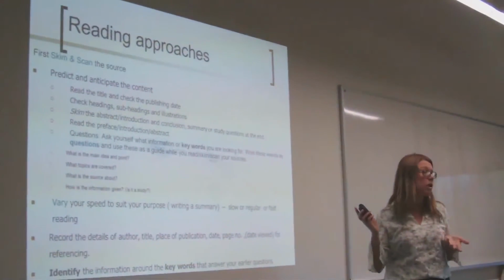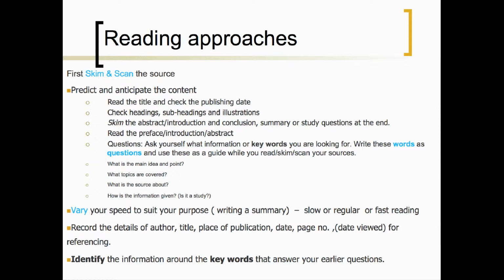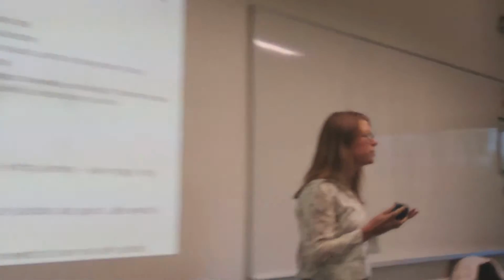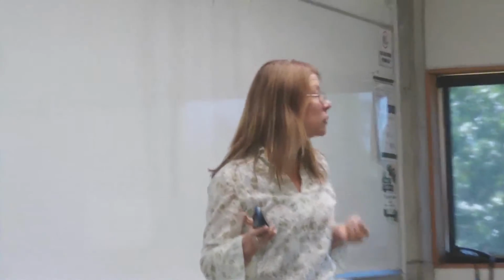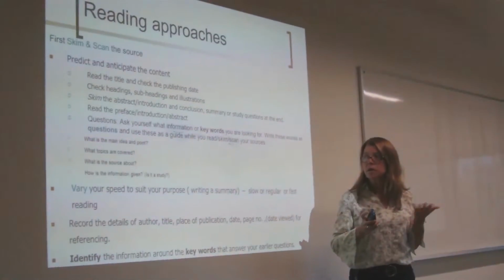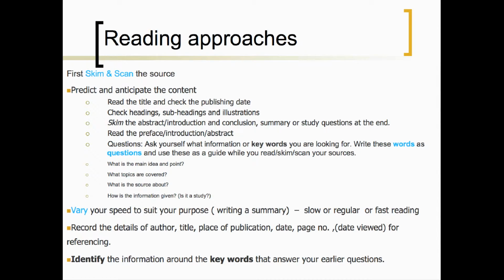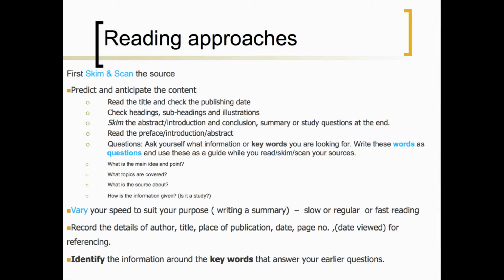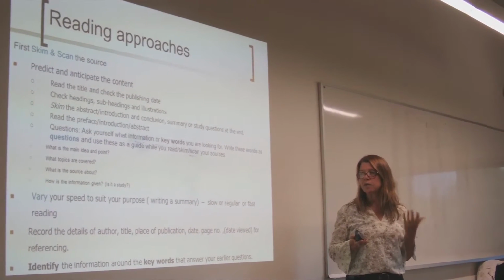Academic writing tips - reading approaches